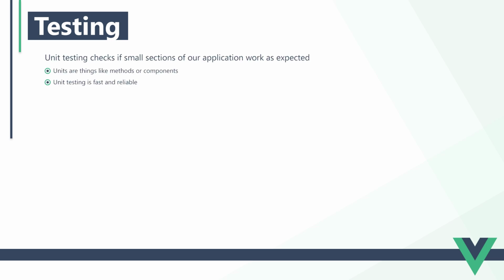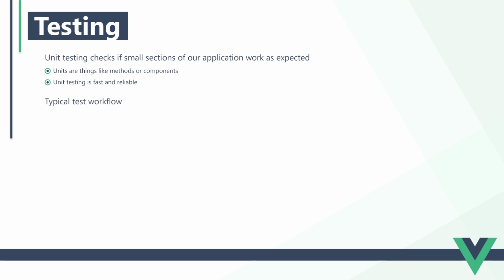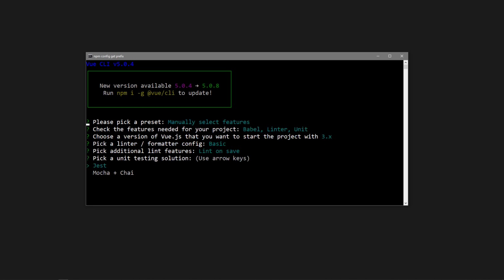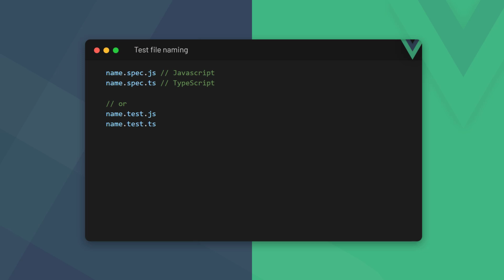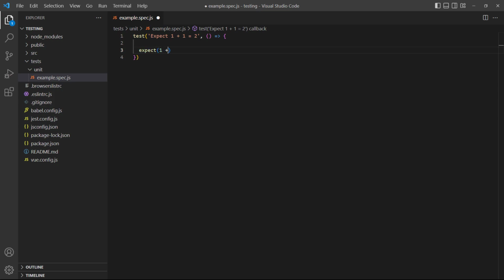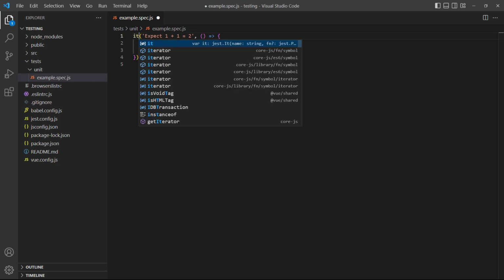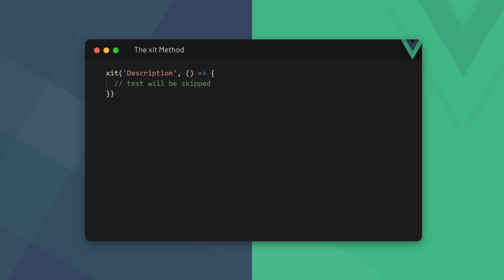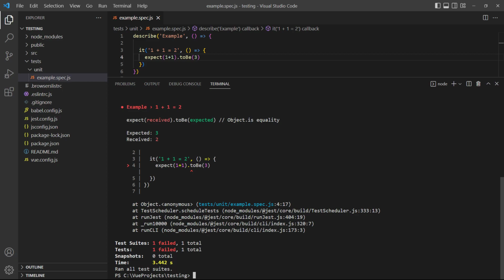#33 - Unit Testing Setup & Basics - Vue 3 (Options API) Tutorial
In this Vue 3 tutorial, we learn about Unit testing with Jest. We cover how to set up a testing environment and the basics of writing and running tests with the Jest test runner.

We cover the following topics:
1. What is Unit Testing
2. Lesson project
3. File structure & naming
4. How to write a test
5. How to run a test
6. Alternative test method
7. How to group tests
8. How to skip a test
9. Test failures
10. Sanity tests